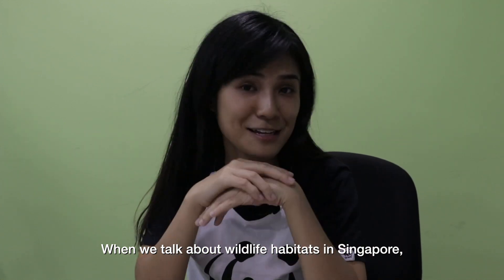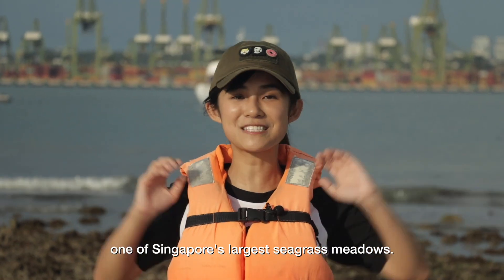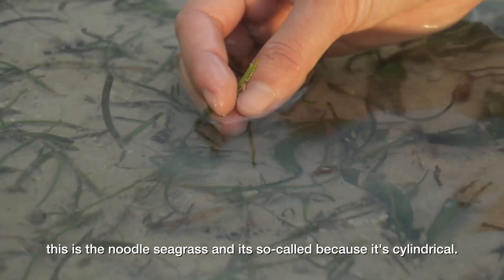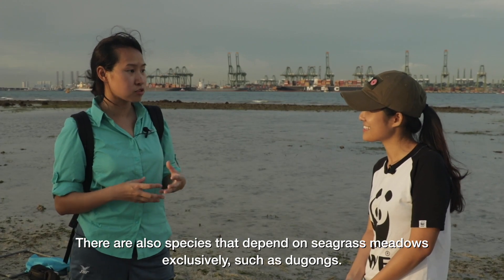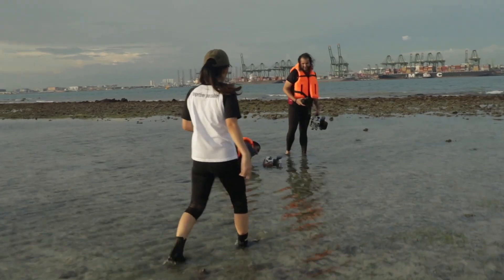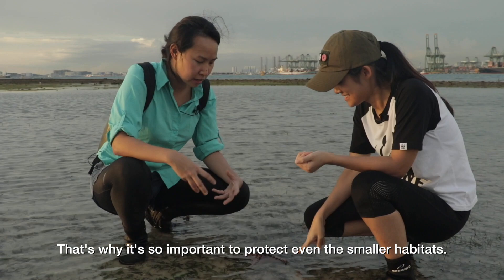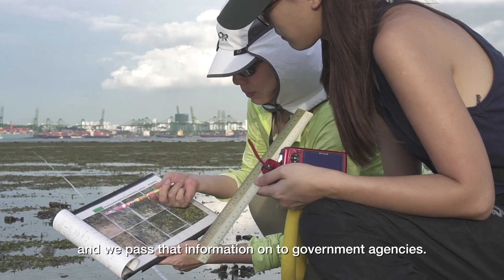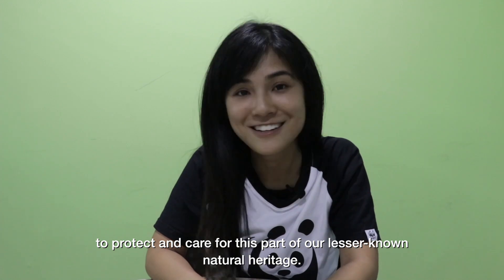The only thing that dugongs eat | WWF-SINGAPORE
What is a dugong's diet? It's seagrass! It is important not only to dugongs but our ecosystem too. Georgina visits one of Singapore's largest seagrass meadow to find out more from an expert.